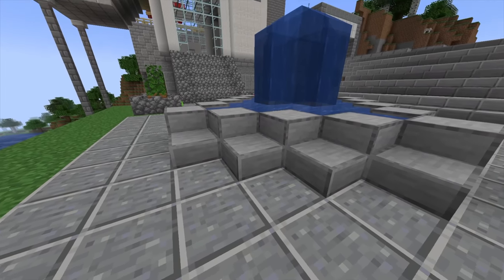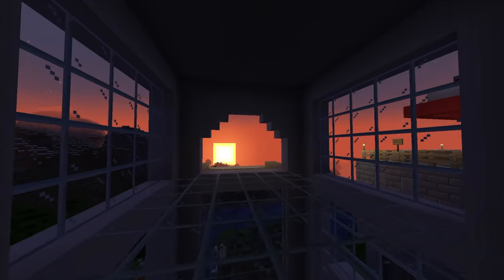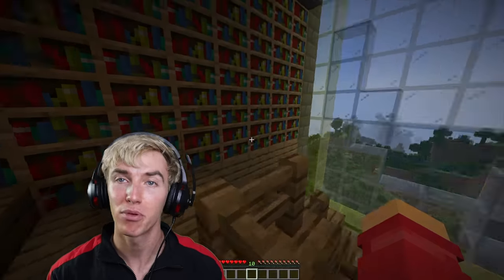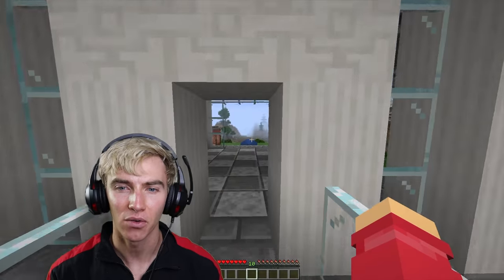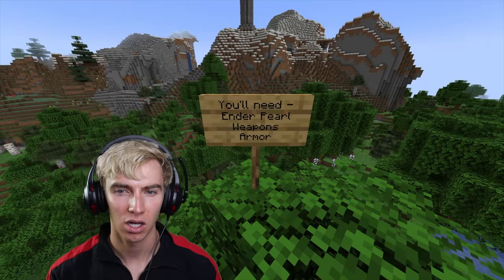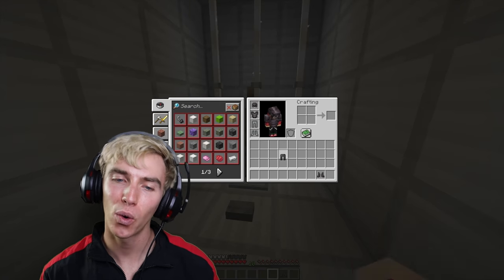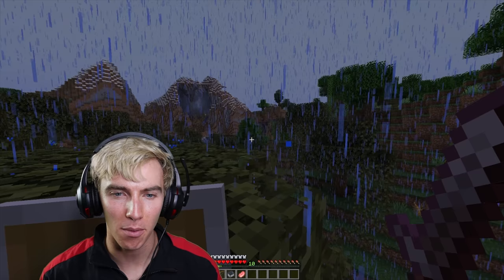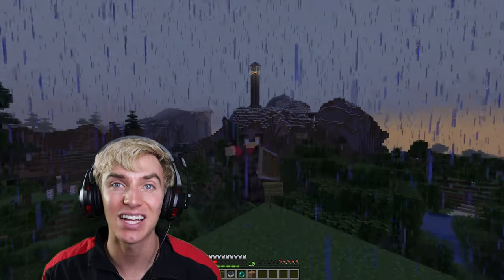Who Broke Into My NEW MINECRAFT MANSION!? (Hacked)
Stephen Sharer just built a completely new minecraft house and its so big its considered a minecraft mansion. @StephenSharer had to build a new house because his old minecraft home was destroyed my @EllenMysteryNeighbor in the vlog "Ellen Mystery Neighbor Broke into my Minecraft House!! (She Trapped Me)" well after stephen sharer escaped from Ellen Minecraft Prison escape room, he played with Unspekable Gaming and then he built a new minecraft house! But today it appears that even this new minecraft build is hacked by Ellen or some other youtuber such as Project Zorgo or Rebecca Zamolo like?!

If you havent already, make sure to watch My First Time Playing MineCraft!! | Stephen Sharer Gaming